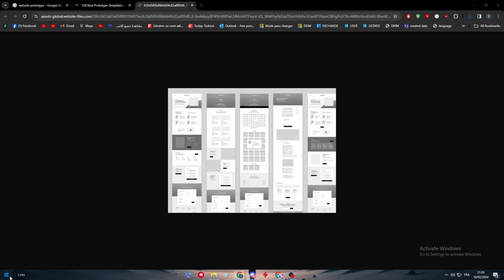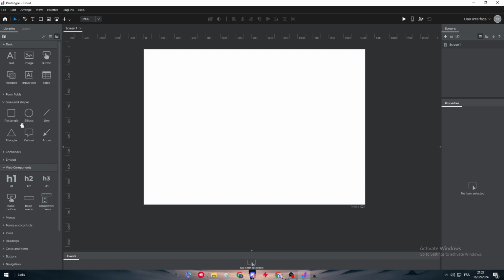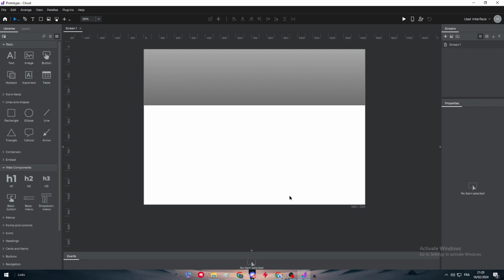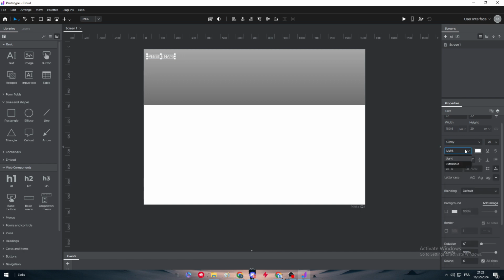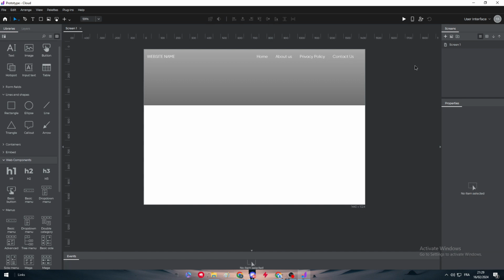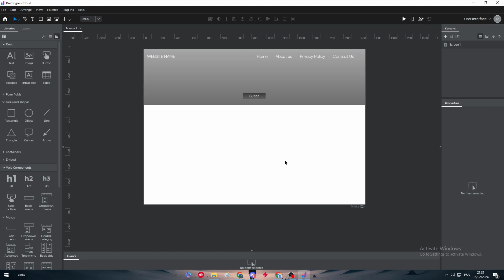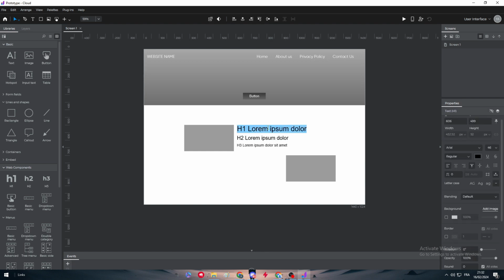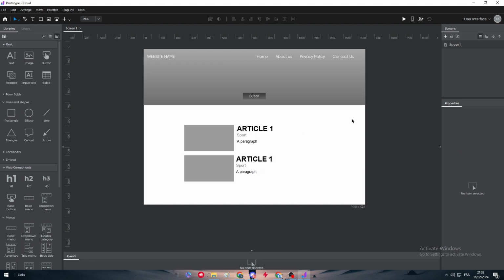How To Make a Prototype in Justinmind 2025! (Full Tutorial)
Today we talk about make a prototype in justinmind,wireframing software,prototyping tool,mobile prototype